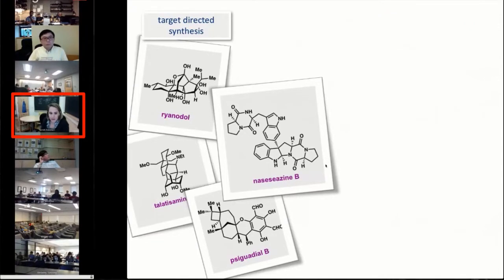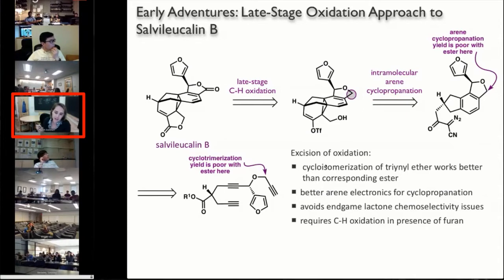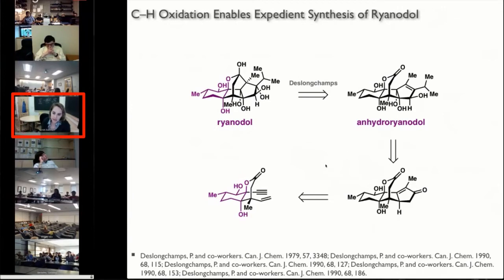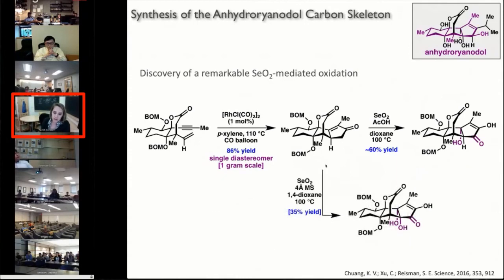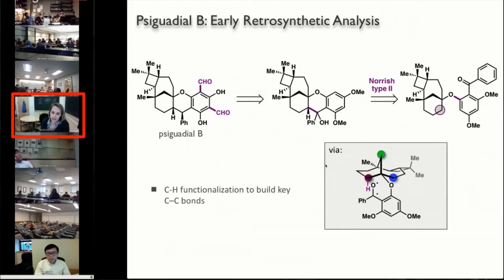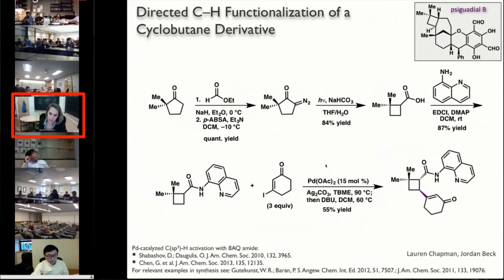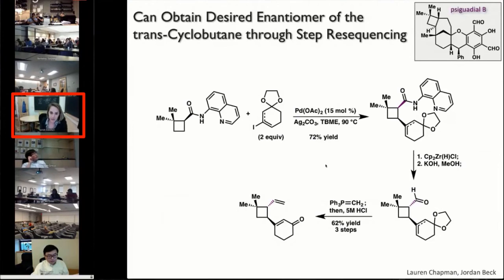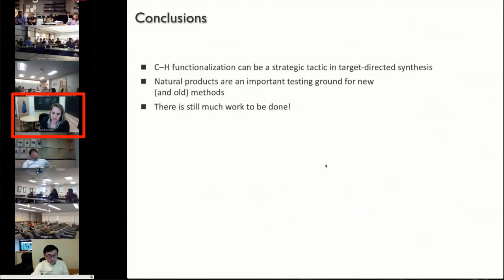CCHF-VS 6.2 | Prof. Reisman: C–H Functionalization as a Tactic in Synthesis